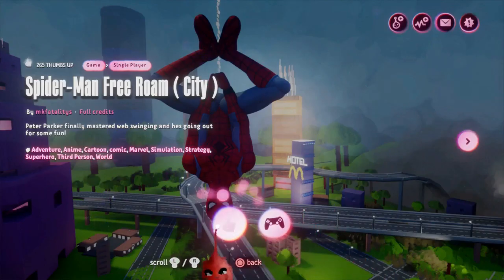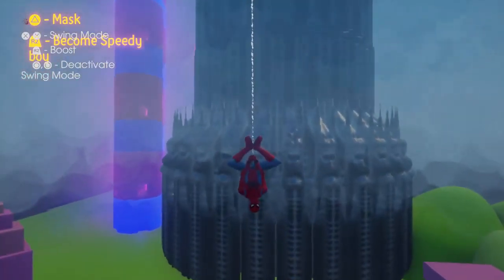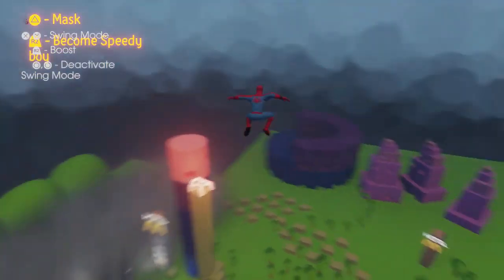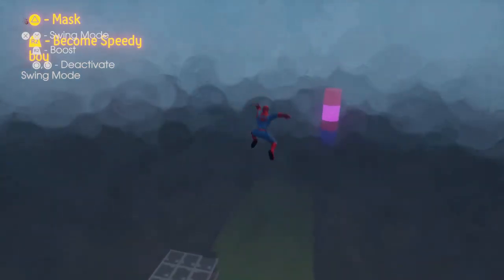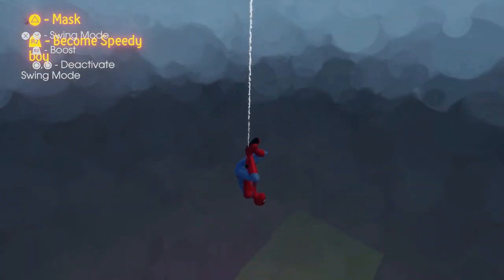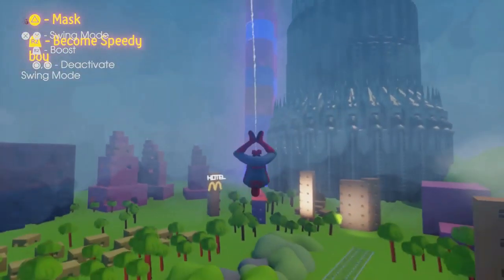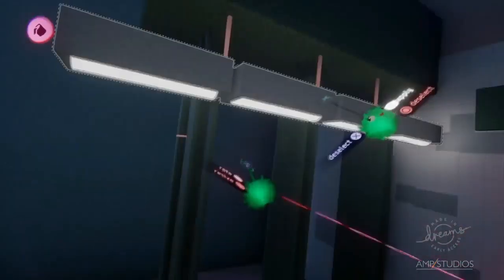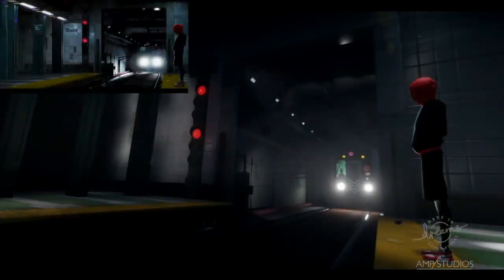NEW SPIDER-MAN Gameplay CREATION! | Dreams PS4 WOW!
Dreams PS4, Spider-Man Into The Spider-Verse, and Giant Spider-Man

Get a free game of YOUR choice away this month🔥 enter here!